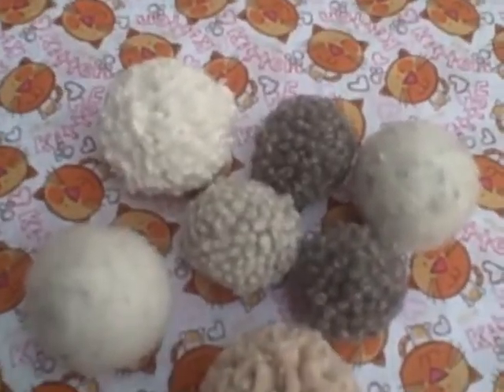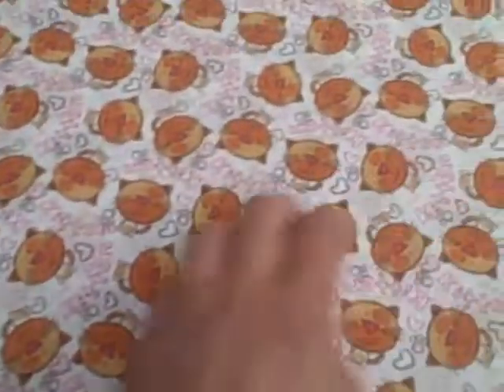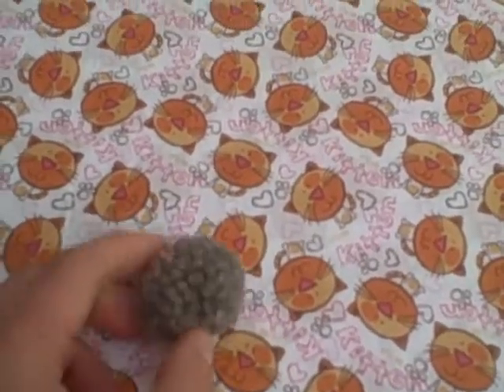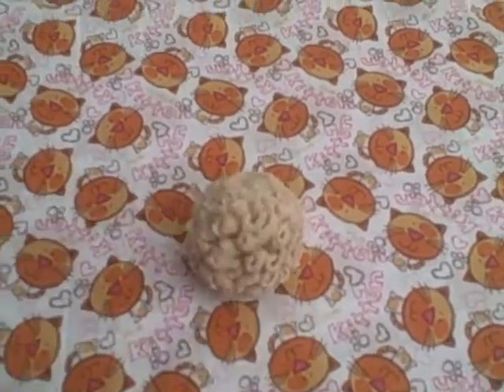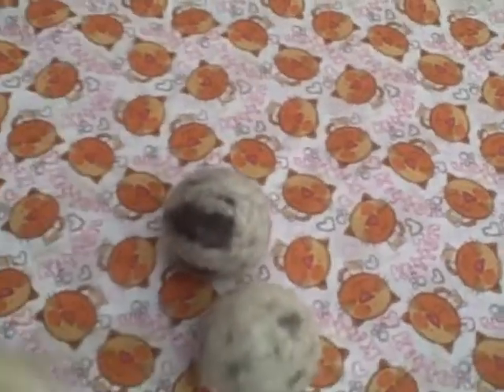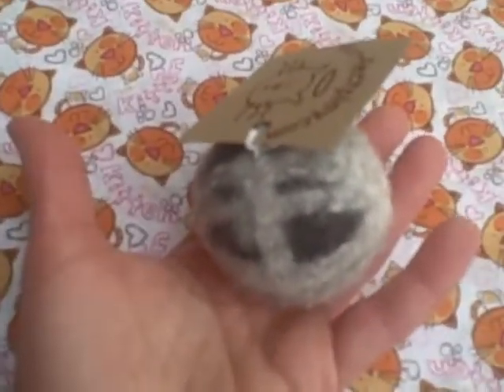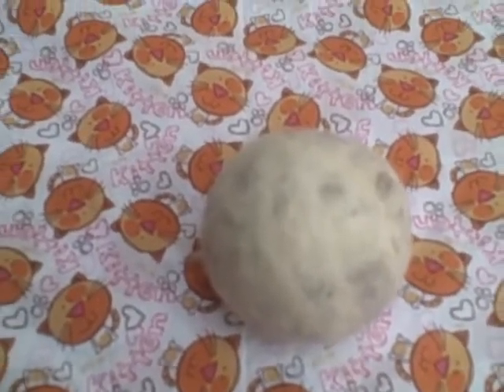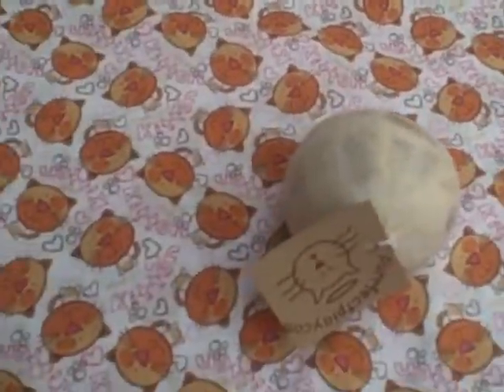Purrfectplay:Organic kitty chase toys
This is a little tutorial on the different kinds of cat chase balls that we make and sell. I thought we would start with the smallest ones and work our way forward. So we make three different kinds of small chase balls. They're about the size of a ping-pong. Some of them are a little bit smaller, some of them are a little larger. They are all hand made and that's why there is a variety. To begin with we offer a brand new product which is a little, we call it a wooly ping-pong. As you can see it's about the size of a ping-pong and it's very,very, bouncy. I don't know quite the physics of why it's so bouncy but it is completely 100% organic wool. It's got a little bit of softer inside and it's wrapped like all our wool balls. And these come in packs of six. They're great, they're bouncable, washable, just as are all of our chase balls for cats. The other wool chase toy we offer is this wooly dust bunny. This dust bunny is a pom pom but we felt it. That means that you can't pull it apart, the cat won't be able to pull it apart because it's felted in the heart which means that the fibers have, under the influence of a certain kind of PH, hot water and friction have bound themselves together so even though this looks really delicate it's a tough little ball and it's also really bouncy but because it's fuzzy cats can pick it up and carry it around which of course cats love. For our cotton loving friends we make a chase ball. It is our cotton bunny. It's a fuzzy pom pom. It's a little bit bigger than a ping pong and this is for the customer who really would prefer not to have wool. Some of you might be vegan. Some of you may have cats that are allergic to wool. The cotton dust bunny is a great alternative. It may be a little bit less durable than the wool dust bunny or the wooly ping pong but not to worry it's still quite durable. And of course it's washable. And it comes in a package of six. So working our way up the size chain of chase balls we also for cats have wool balls that are a little firmer.  They're wrapped, they're quite firm as a matter of fact and you know some cats love a firm ball they like to chase them and some cats prefer fuzzy softer balls. So our littler chase balls that I talked about just a little bit earlier are a fuzzy softer ball and these are a little harder and they have a little bell in the middle. And we have three small ones in the pack. We sell them in three's and they're about the same size, a little bit larger than a ping pong. We also offer a medium wool ball that is, oh you know, it's probably about one to one and a half times the size of a ping pong. Usually about two to two and a half inches across. Two to two and a half inches across. Two to two and a half inches depending on which we're talking about. They are hand made so they do vary. And they're wrapped and they're much more durable and we sell them in singles an d they're very bouncy and they're of course washable. And there is nothing in these but a little bell in the heart and wool, organic wool. And we make a large ball. A large ball is really good for the large cat. A Maine Coon perhaps or  Forest cat. Somebody with big paws who likes to really smack the ball around or hold it between their paws and kick it. And this large ball is a little bit smaller than a baseball, a hand ball.  And it is usually 2 1/2 to 3 inches across and very bouncy and again very washable. so there you have it. There's a variety. You can get a small ball in packs of six. That's the dust bunny and the ping pong. You can also get little balls, little wrapped wool balls that are sold in packs of three. You can try a medium wool ball or a large wool ball. And there you go.